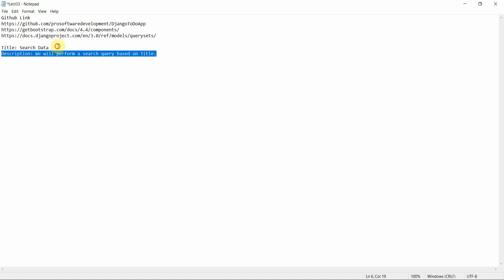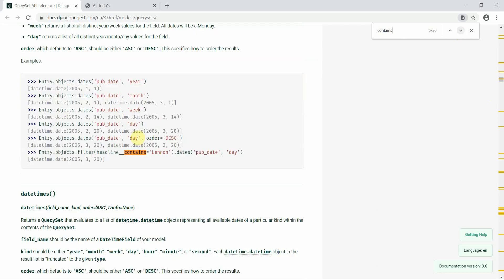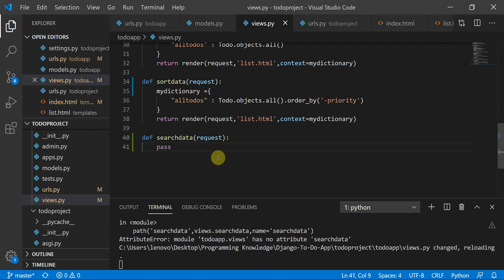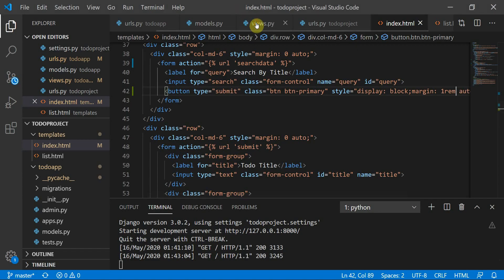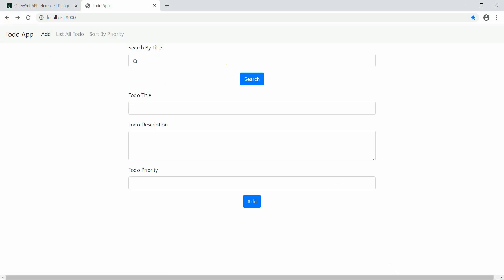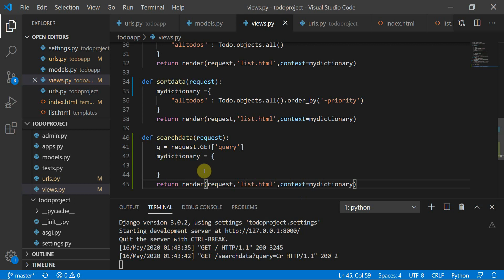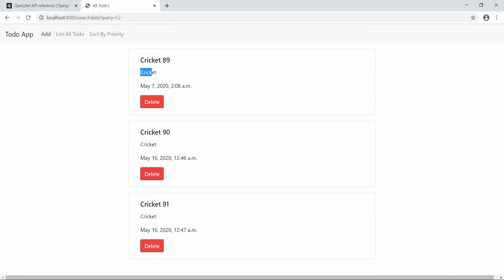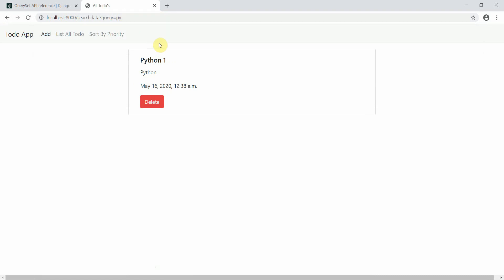How to Build A Todo App With Django - PART 5 - Search Data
We will perform a search query based on Title

Title: Sort By Priority - TodoApp
Description: We wiill perform a search query and sort data according to different values.

What is Django? Django is a high-level Python web framework that encourages rapid development and clean, pragmatic design. Django is free and open source web application framework.

support!